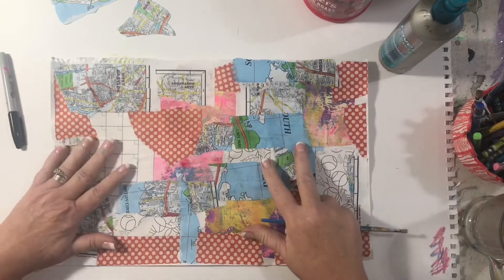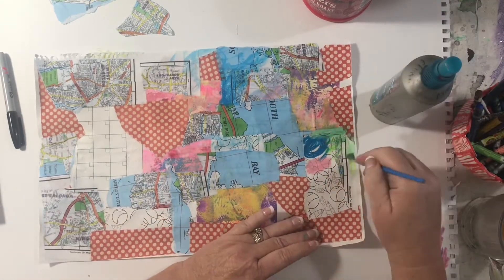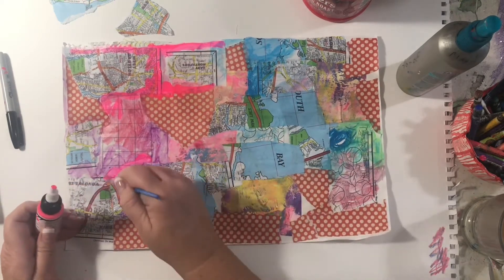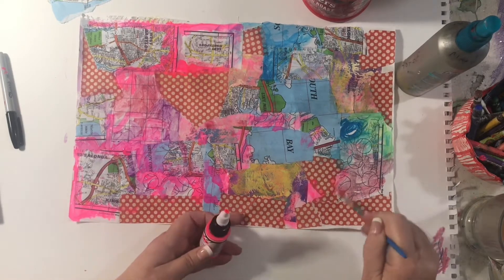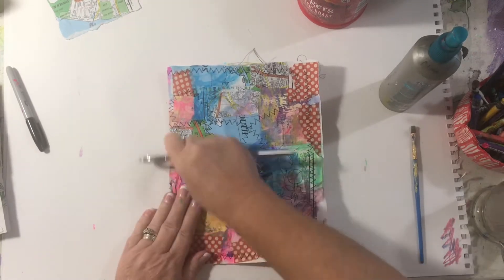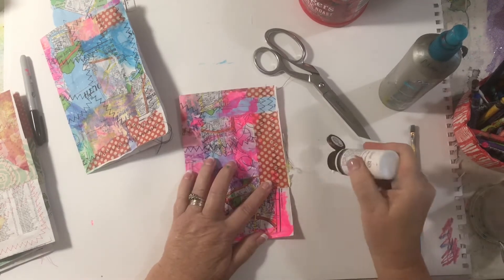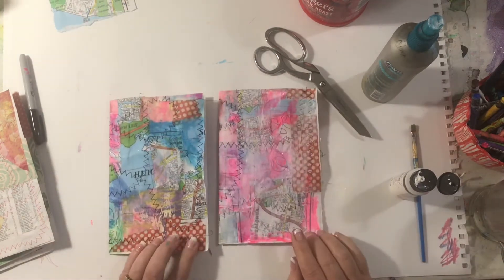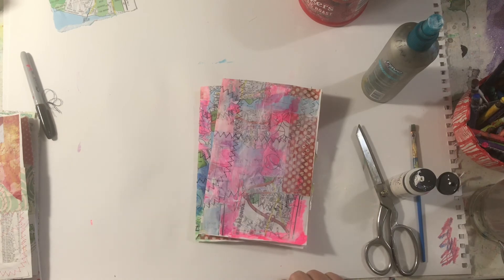Collage Pages Part 2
stitching and adding color